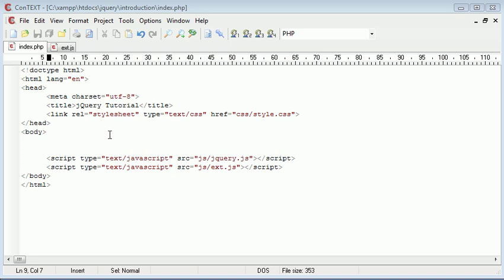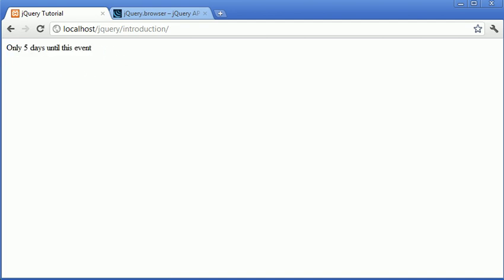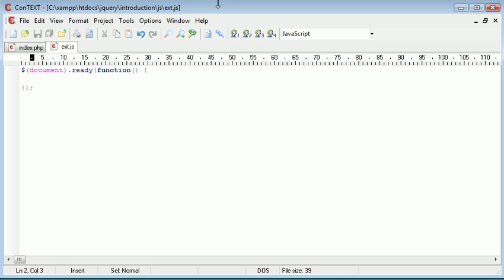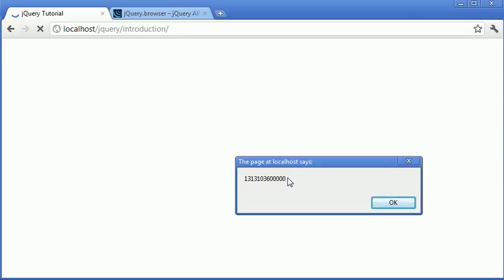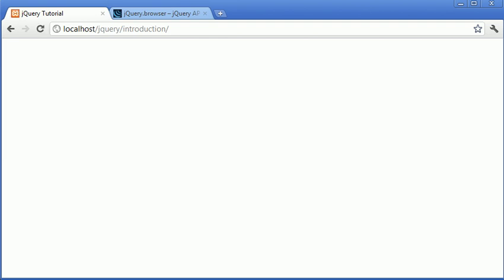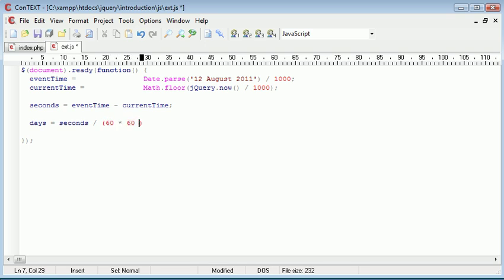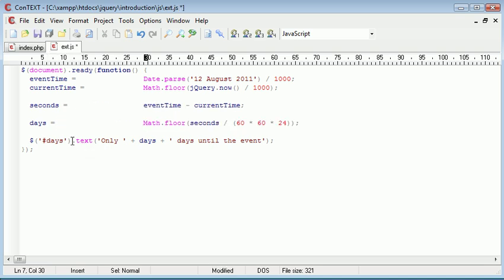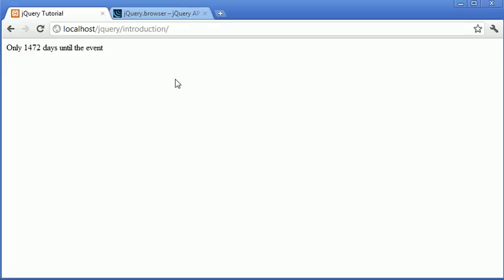jQuery Tutorial - 95 - Days until event